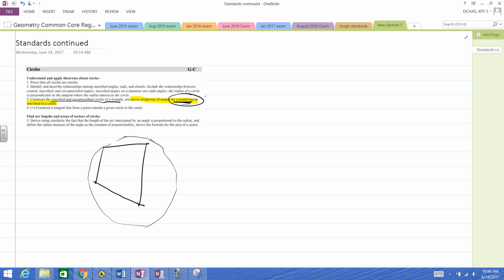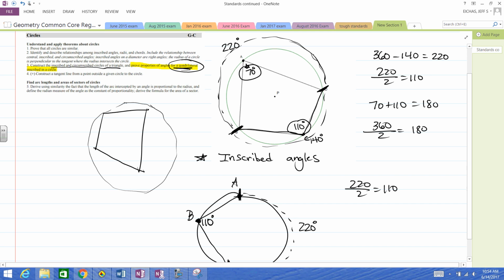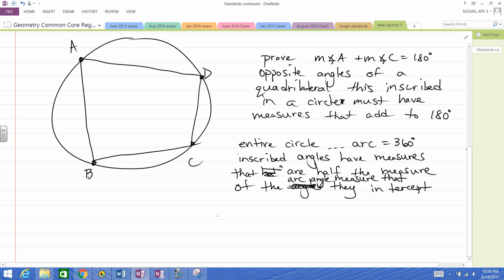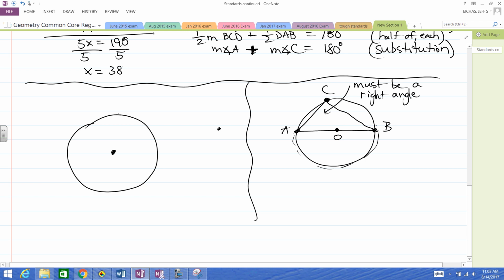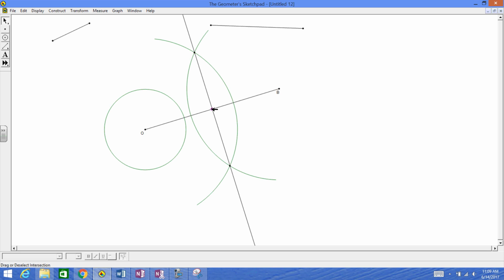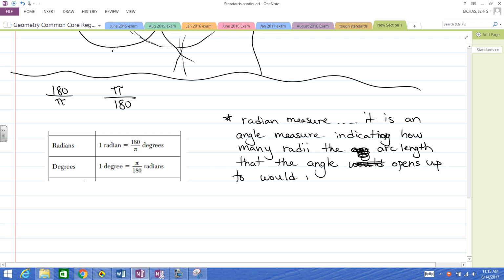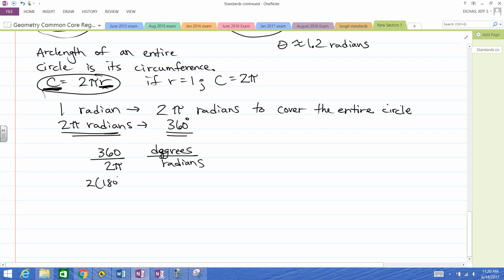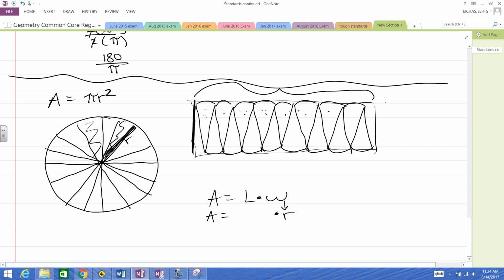G C 3, G C 4, and G C 5 standards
Standard G-C.3, G-C.4, and G-C.5, quadrilateral inscribed in a circle, construct a tangent to a circle, radian measure constant of proportionality, and area of a circle.